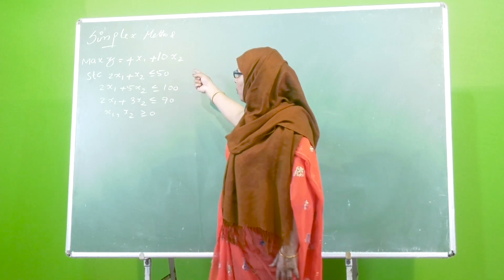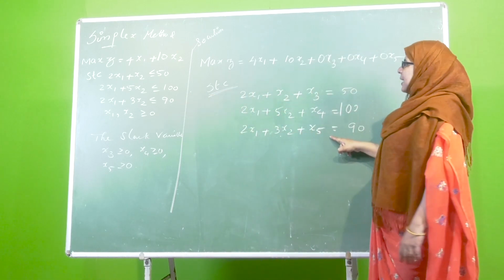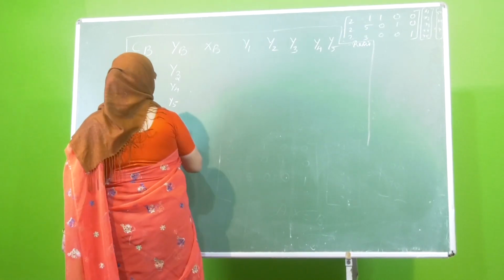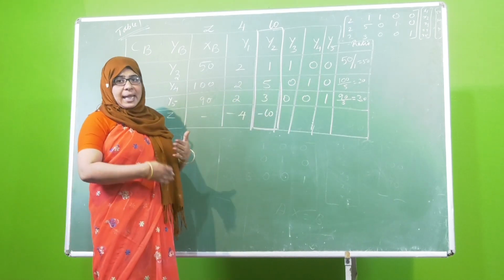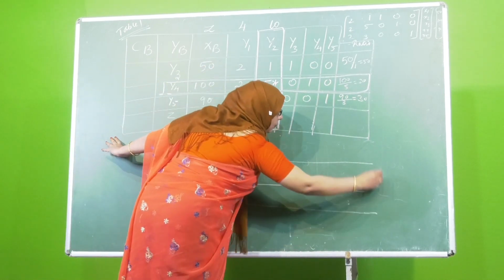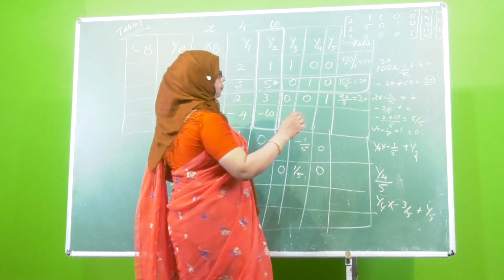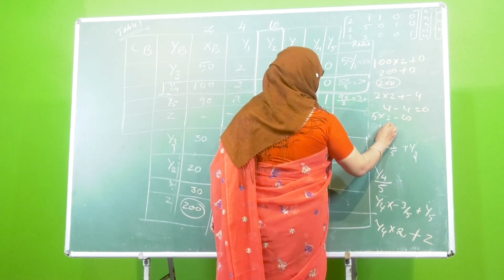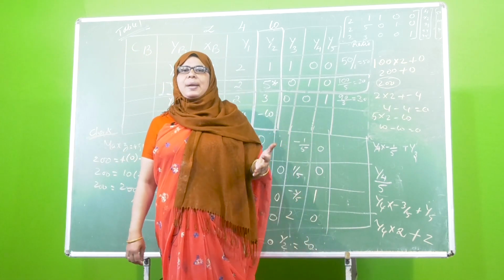SIMPLEX METHOD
LECTURED BY,
Dr.I.JANNATHUL FIRTHOUSE,
NAGAPATTINAM.